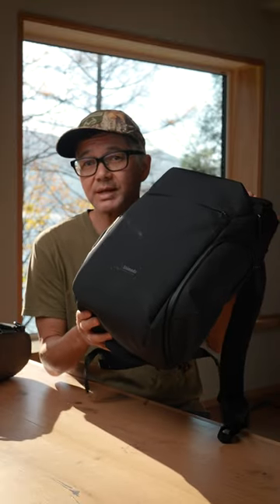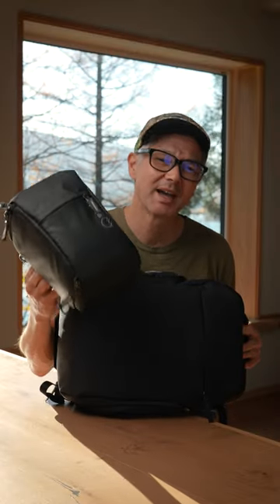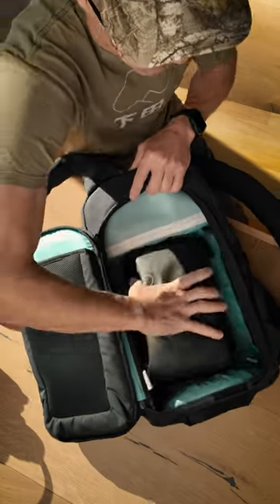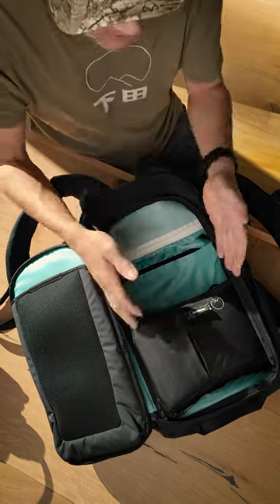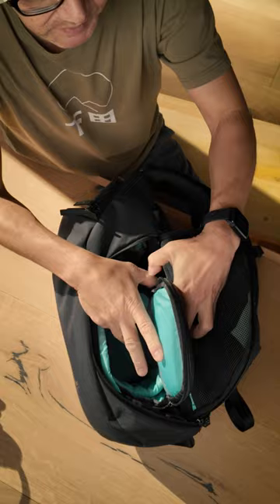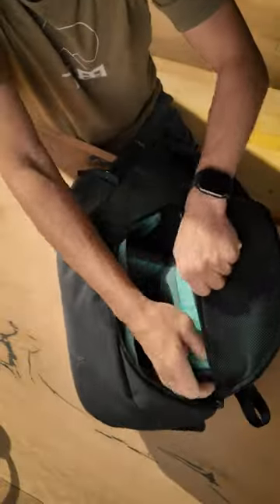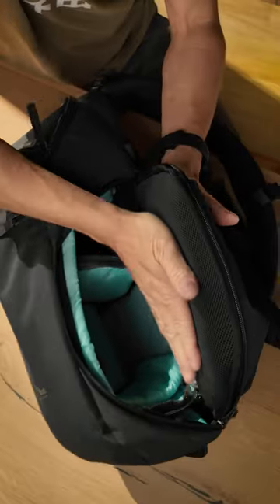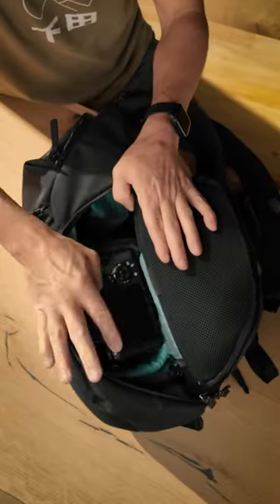Urban Explore 20 with a Shimoda Toploader?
The Urban Explore 20 is a great match for the Shimoda Toploader. This combo let's you free up some space in the main compartment that the Core Unit would normally take up. So, if you just pack a body and lens, this is an excellent option for the Urban Explore 20.

Photography Gear on Field Trips and in Studio...
Shimoda Action X40
Sony ZV-E1
Sony 12-24 G
Sony A7iii
Sony 70-200 G Master
Sony 24-70 G Master
Sony 16-35
Benro Cyanbird
DJI Mavic 3
DJI Mini 4
Controller Cover for Mini 4
Controller Cover for RC Pro
Gopro Hero 12
Insta360 X3
Yongnou Remotes
San Disk 256GB Extreme PRO SDXC UHS-II (ZV-E1)
SanDisk SD Cards
SanDisk SD Mini Cards
Dead Cats for GoPro

Other Gear...

Video (Field Trips)
Field Trip Gopro Cameras
Field Trip Gopro Lens Mod

Tripods
Benro Cyanbird
Mefoto Travel Tripod